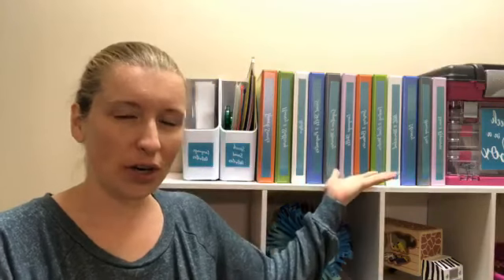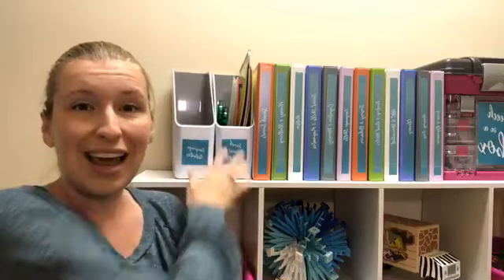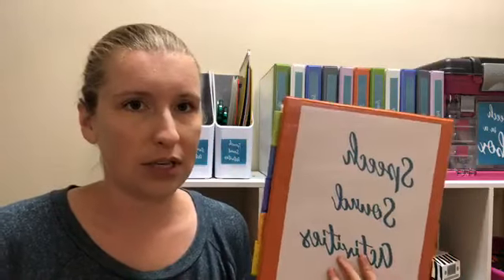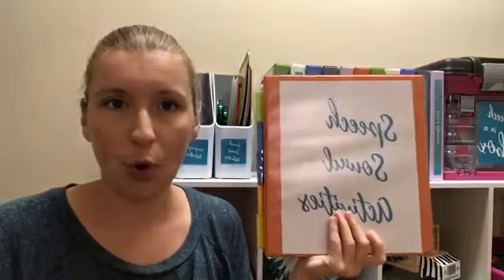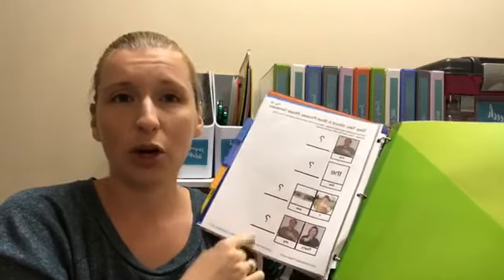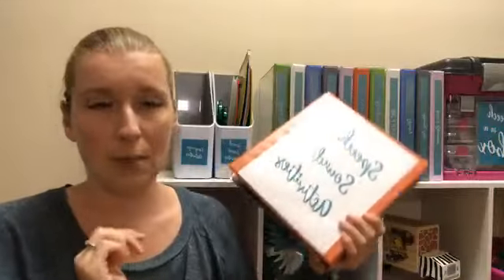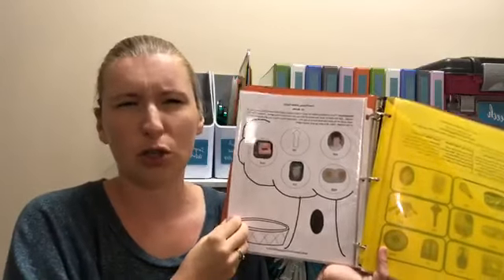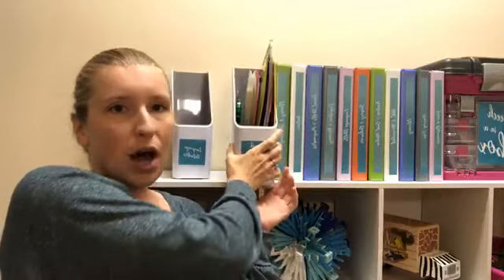Organizing Your Speech-Language Worksheets and Activities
Need to organize your therapy worksheets and activities? What are you doing with all those Teachers Pay Teachers purchases anyway? Come watch LIVE as I show you how I organize it all.